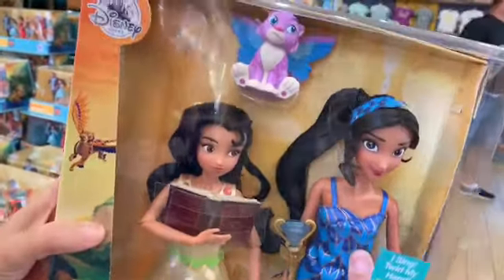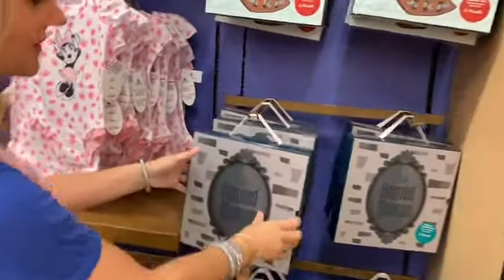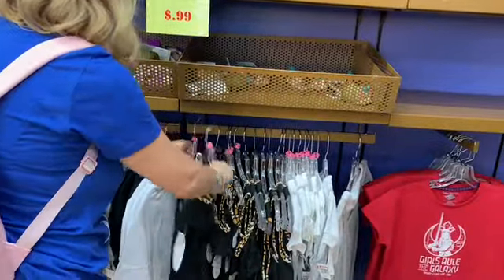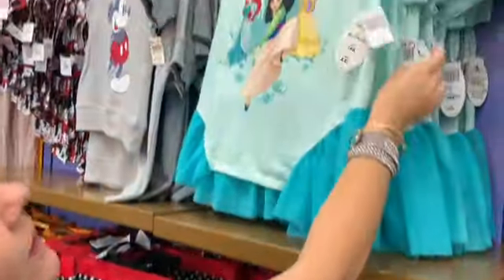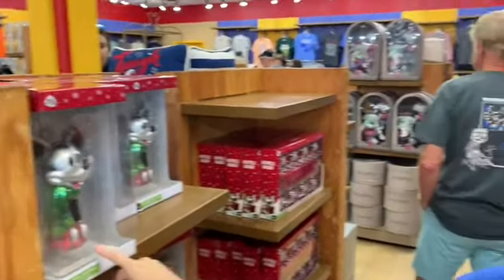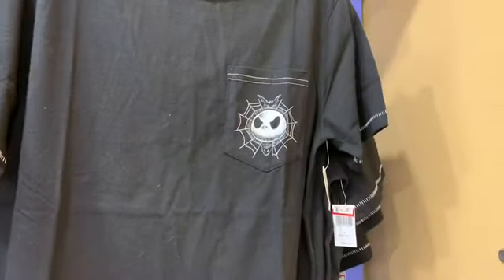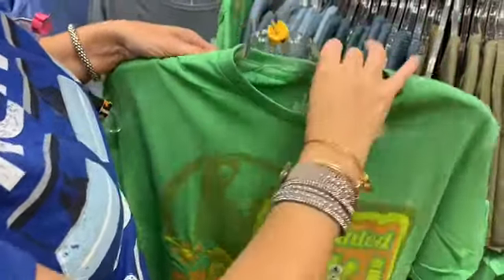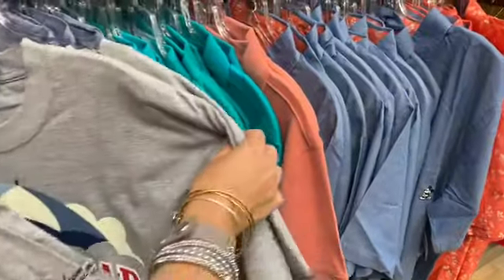Disney Character Warehouse Part 1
5-25-19 Personal Shopping